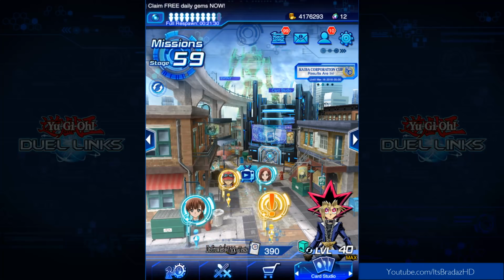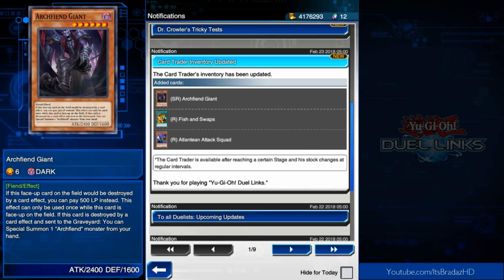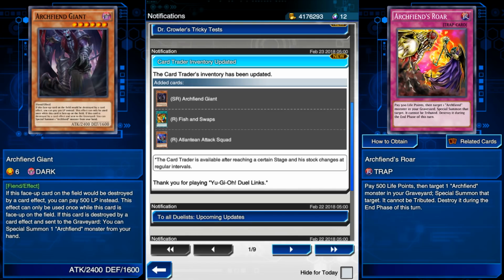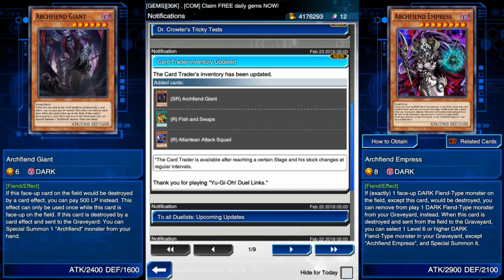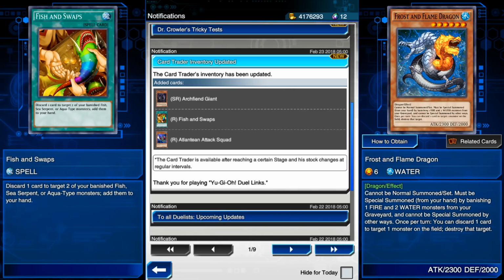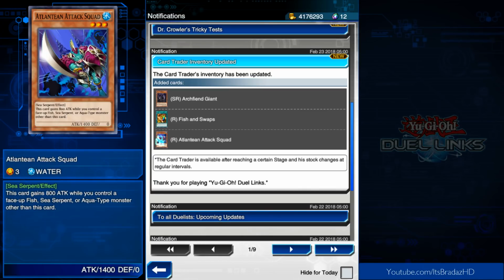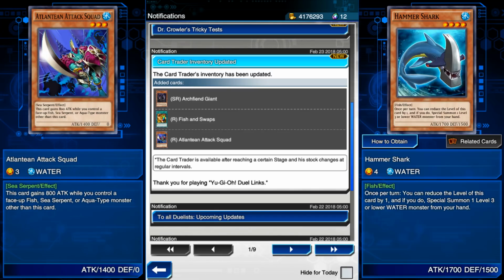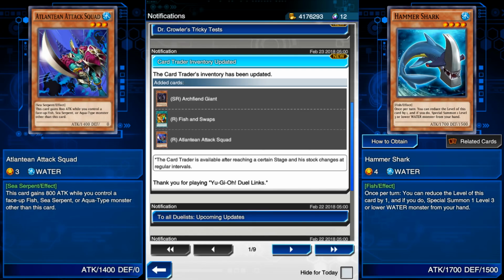[Yu-Gi-Oh! Duel Links] NEW Atlantean & Archfiend Card Reviews & Combos! Card Trader Update!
In today's Duel Links video we take a look at the new Archfiend and Water support added to the Card Trader, as well as give some tips and combos as to how you could use them in your decks!

Want to play Legacy of the Duelist with me on PlayStation 4 or Xbox One? Add me, and keep up to date via Twitter for when I'm recording, or just playing for fun!

PlayStation Network ID : Bradaz360xd
Xbox Live Gamertag : Bradaz1997

As we always say, It’s Your Move!